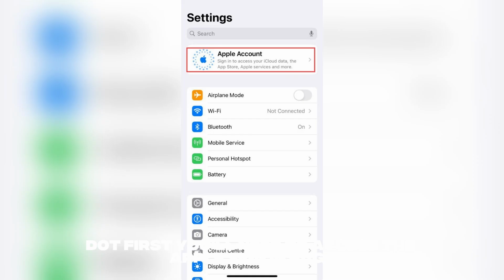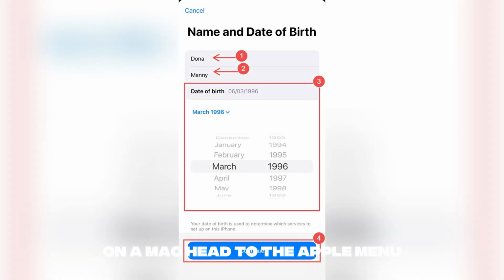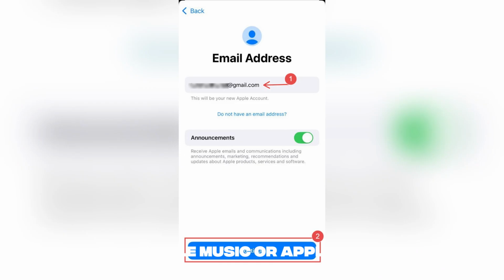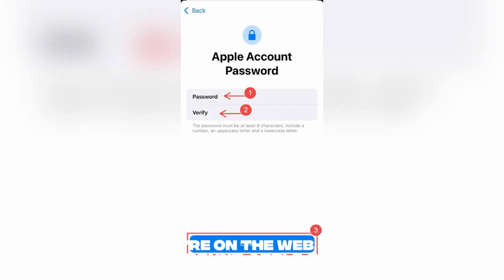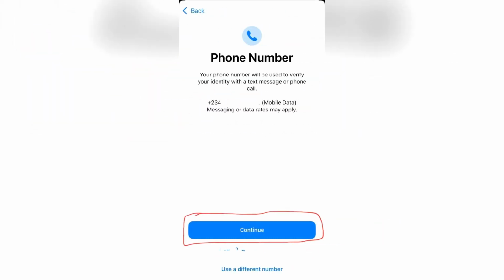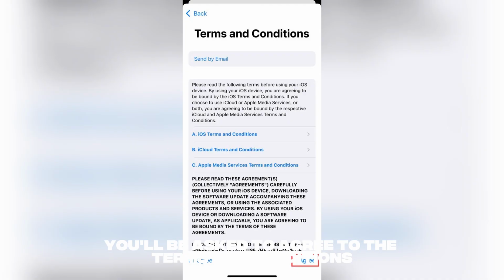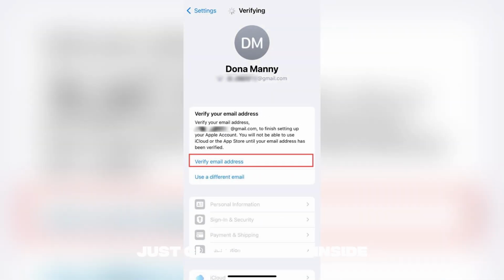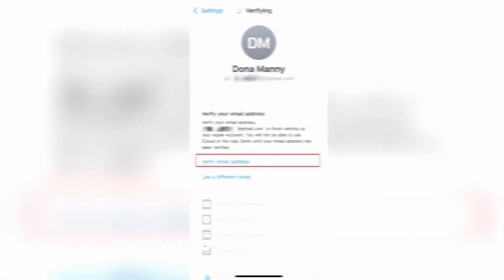How to Create a New Apple ID | iPhone, iPad, Mac, or Windows (2025 Guide)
🍏 How to Create a New Apple ID – Easy 2025 Guide
In this video, I’ll show you how to create a new Apple ID account from any device — iPhone, iPad, Mac, or Windows. Whether you need a fresh account or setting one up for someone else, this step-by-step tutorial covers everything.

✅ You’ll Learn:

How to sign up on iPhone, Mac, or PC

Email vs phone number setup

Apple ID verification tips